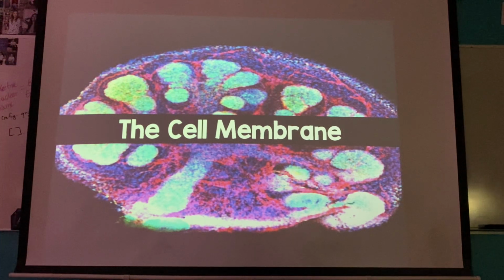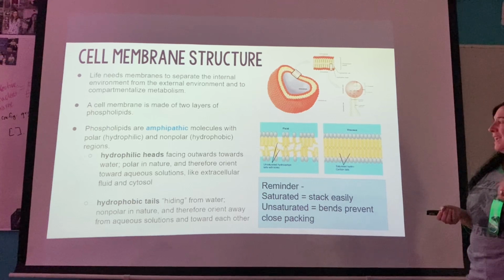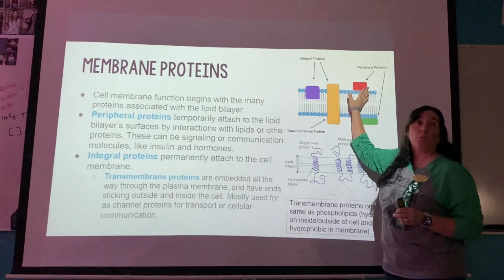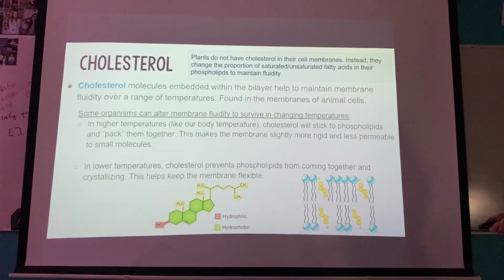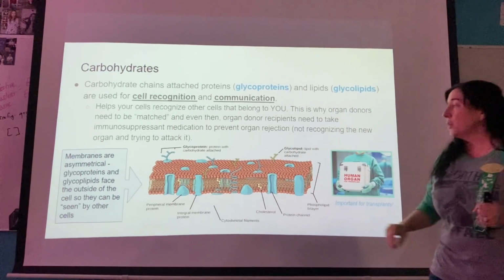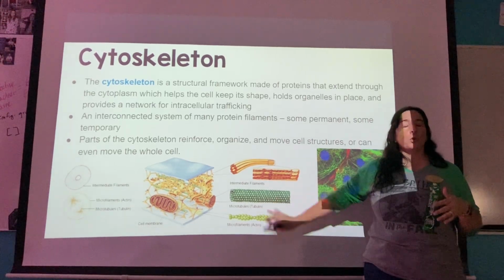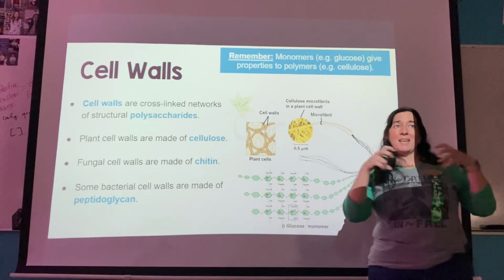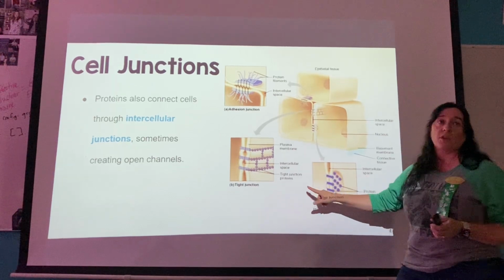AP Bio - Cell Membrane